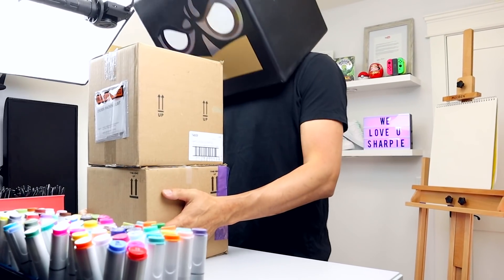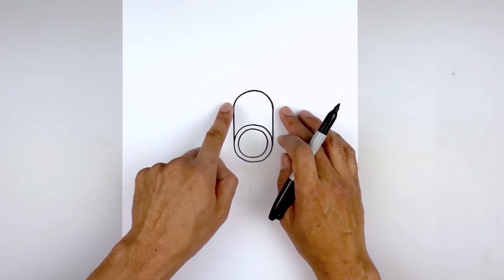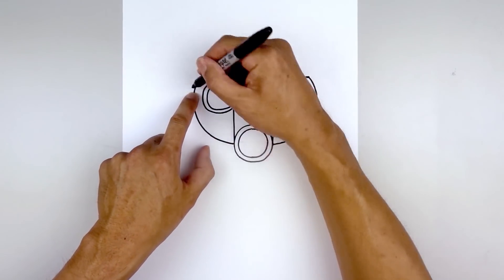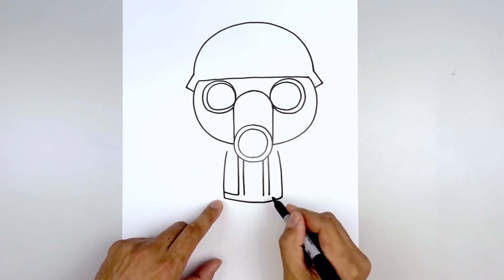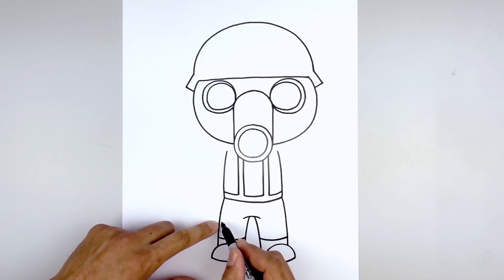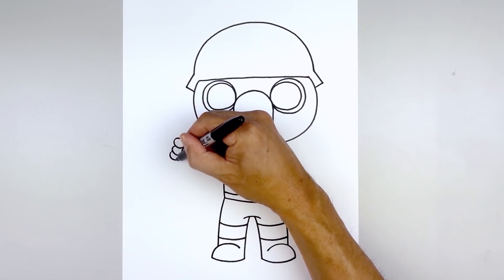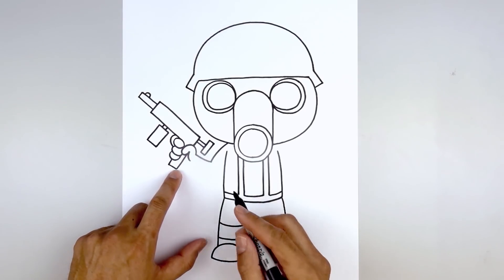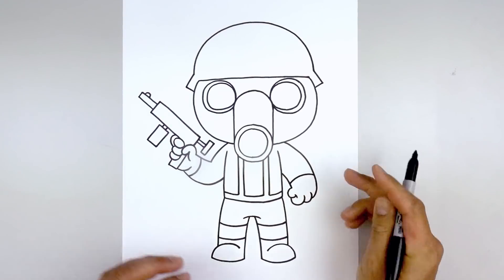How To Draw Torcher | Roblox Piggy